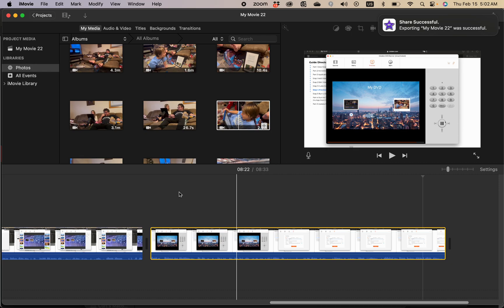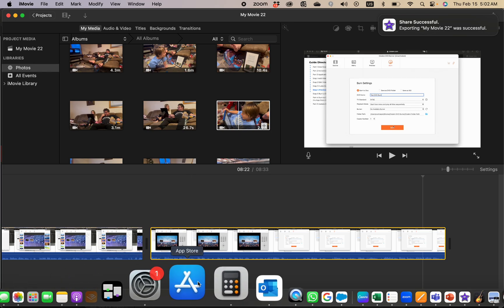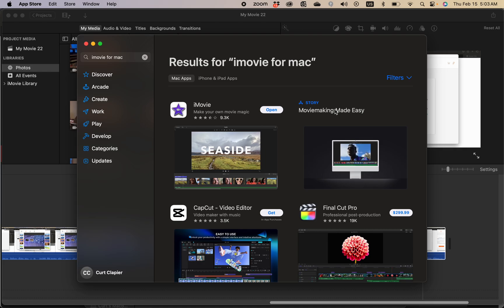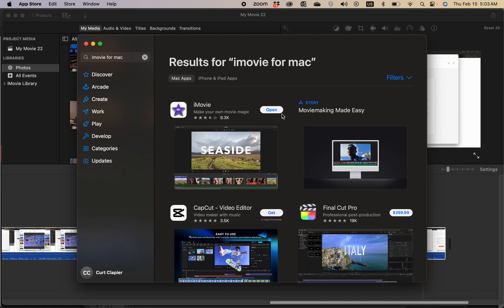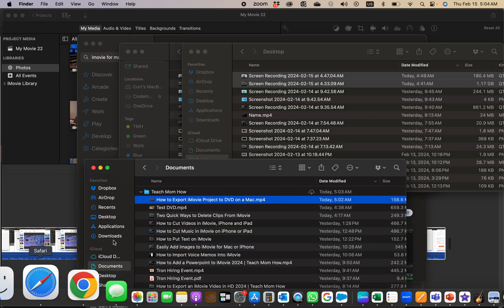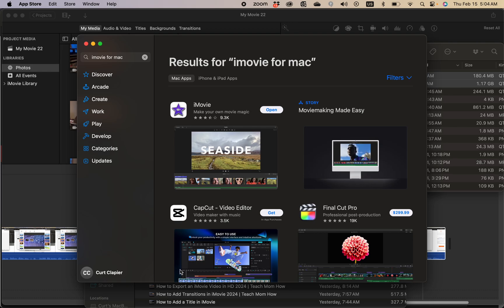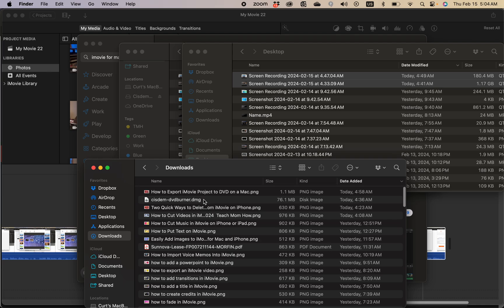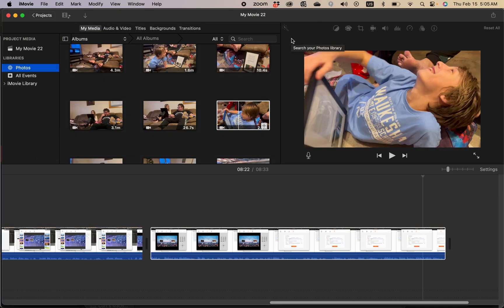How to Download a iMovie 2024 | Teach Mom How